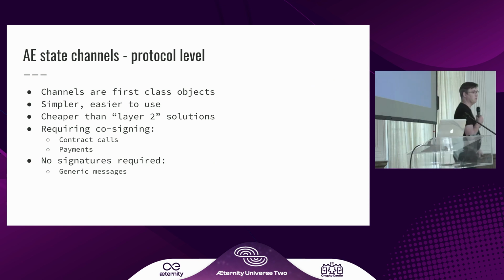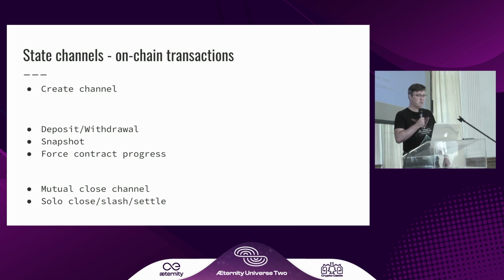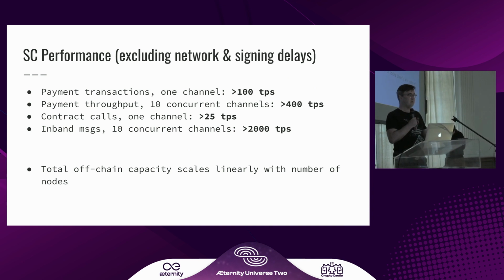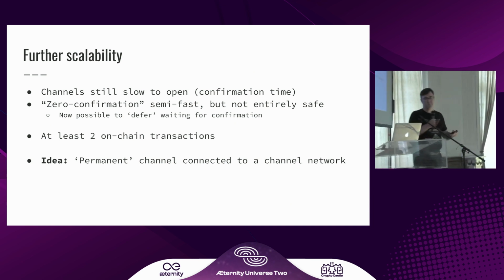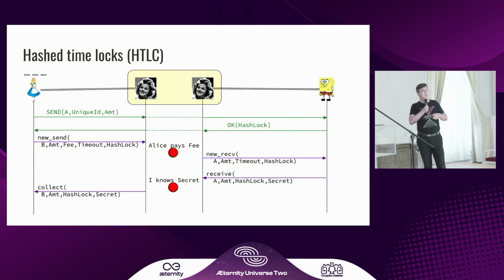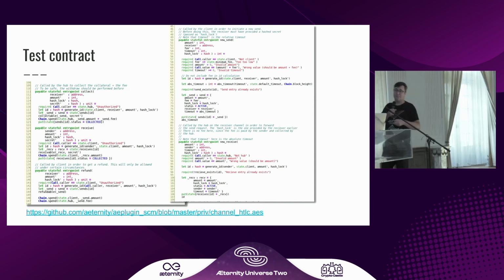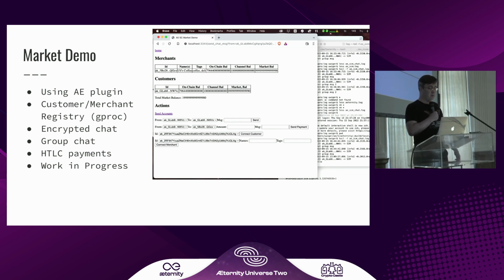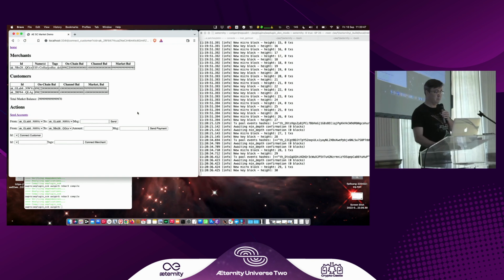What is a market for State Channels? Will it bring a new generation of use cases?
Join Ulf Wiger on the Æternity Universe Two Center Stage as he provides guidance through the exciting world of State Channels Markets.

Get a glimpse into the future of State Channels usage and learn how these markets are creating a thriving new ecosystem. Discover what the latest advancements are and how they are changing the landscape of the blockchain world and gain a deeper understanding of the potential to shape the future of decentralized technology.

The biggest event in the æternity æcosystem was held at the Crypto Castle in Burgscheidungen, Germany during September 15th - 16th 2022. Learn more about the æternity Universe conference here: